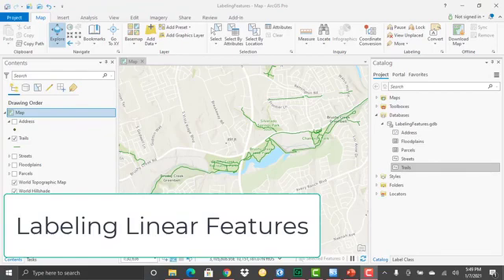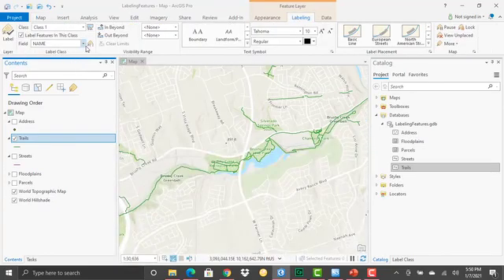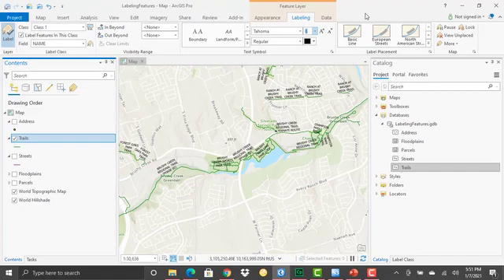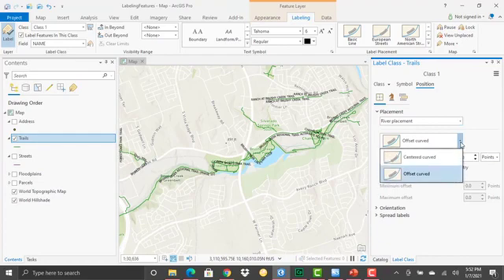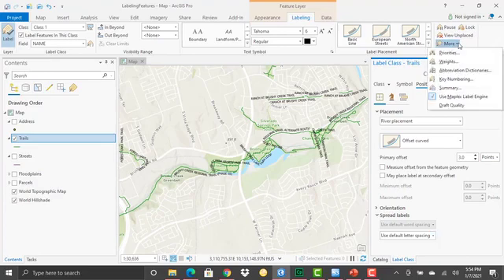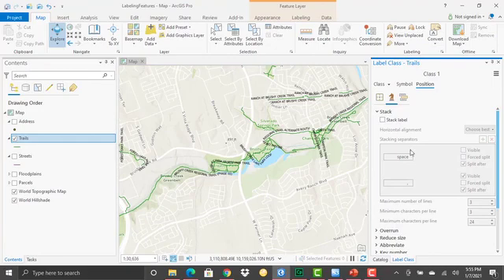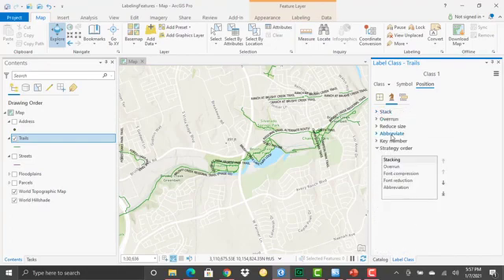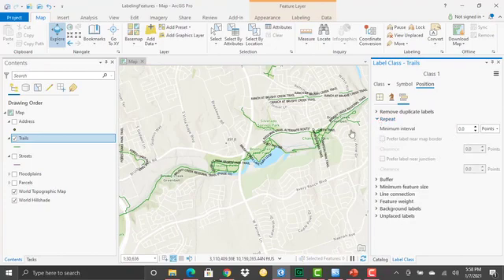Labeling Linear Features (ArcGIS Pro)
Learn to label linear feature classes including working with the labeling contextual tab and the various labeling class properties that can be defined for a single layer.